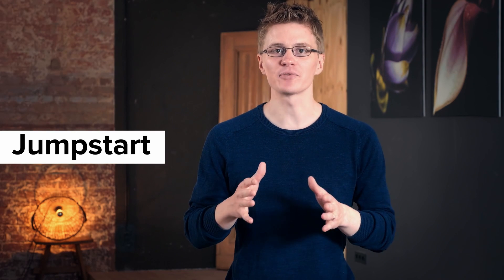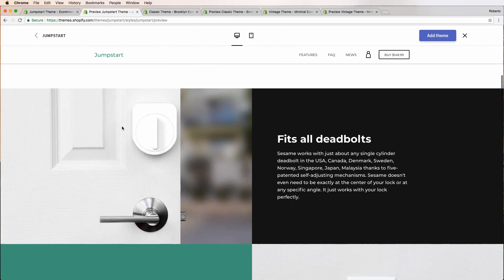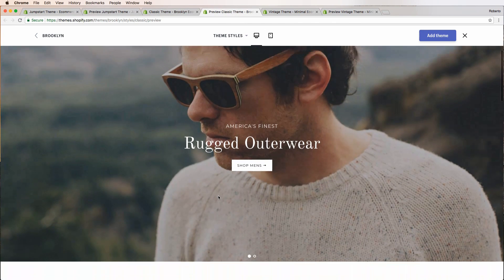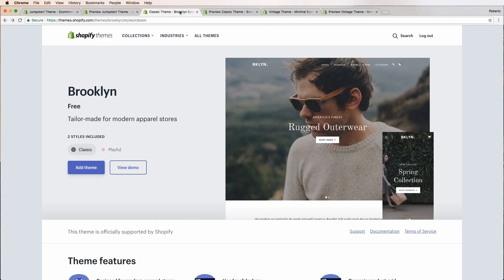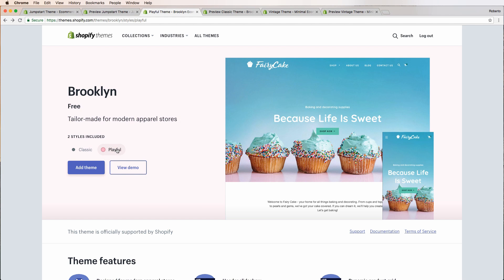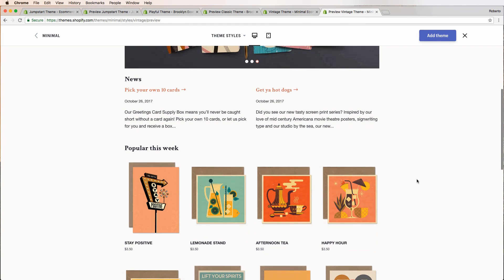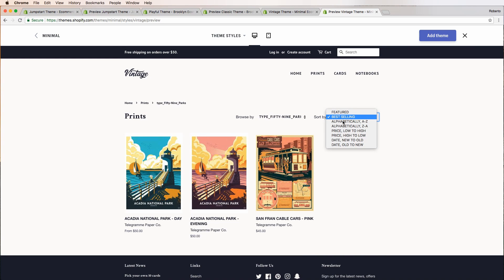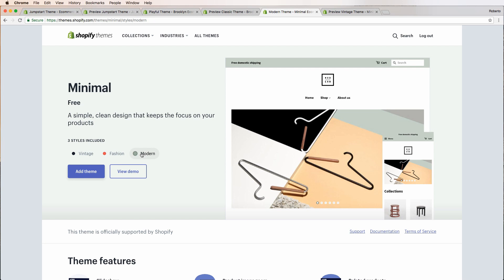What are the best free Shopify themes for a dropshipping store